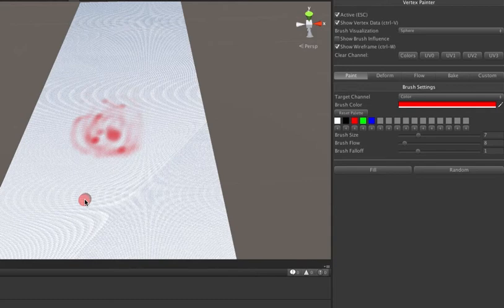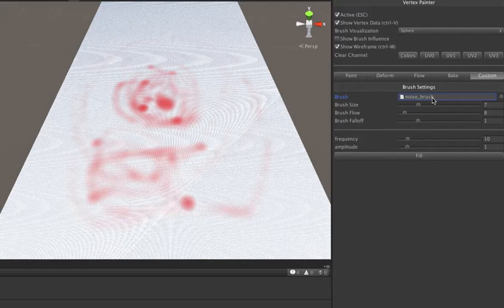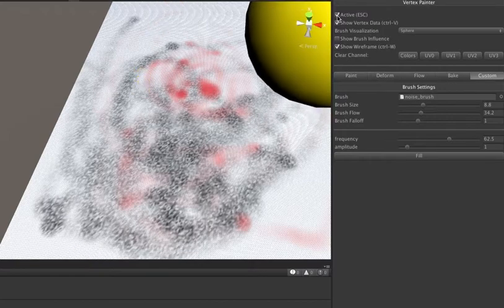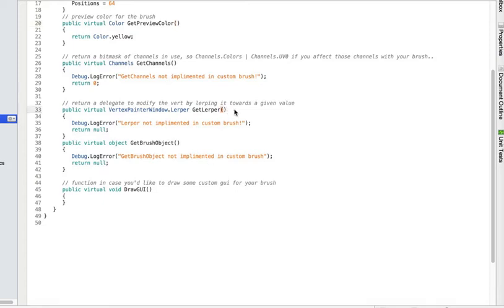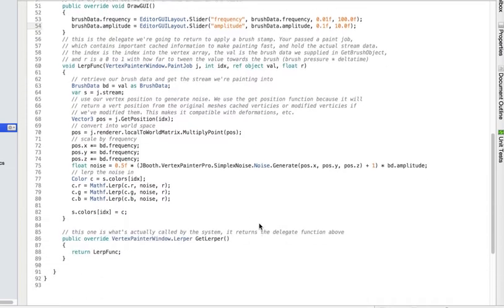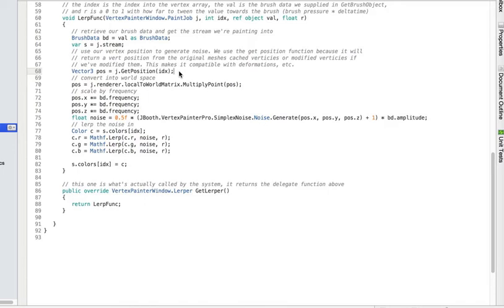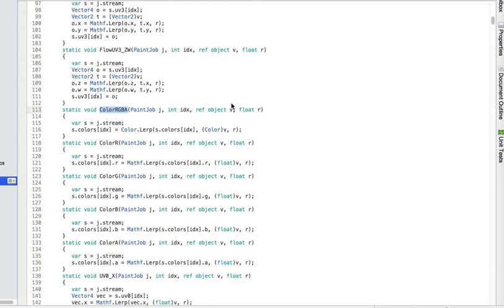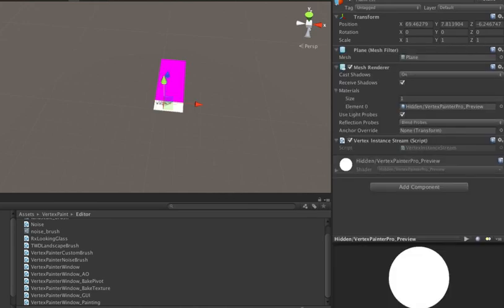Vertex Painter Custom Brushes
Update video for my vertex painter (for Unity) custom brushes feature.